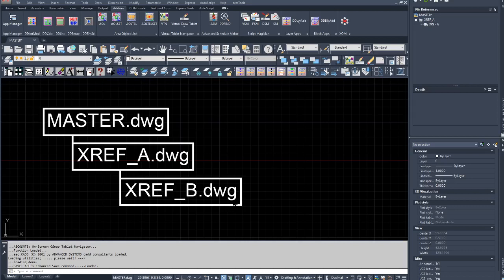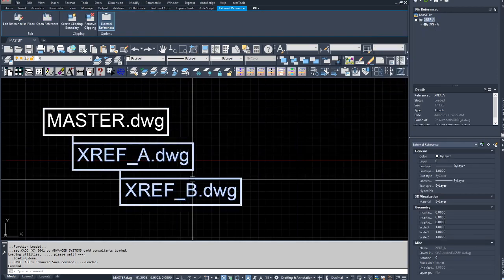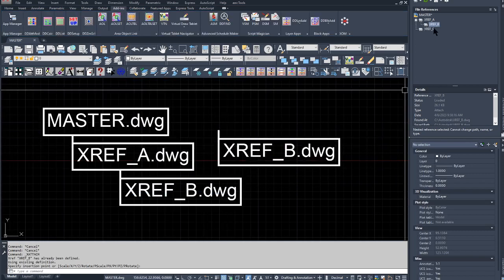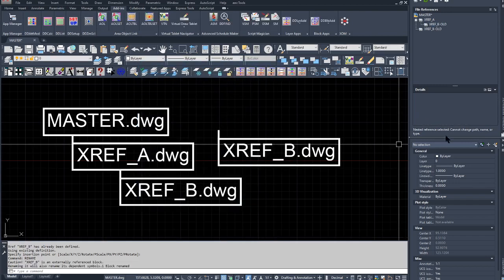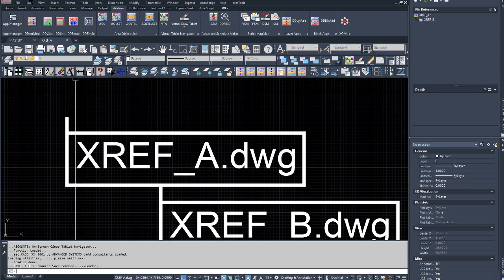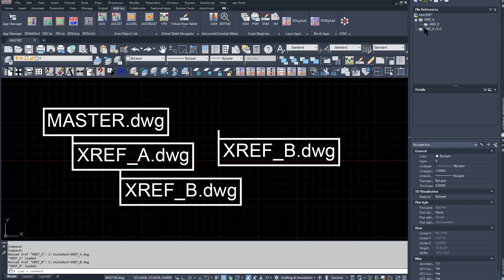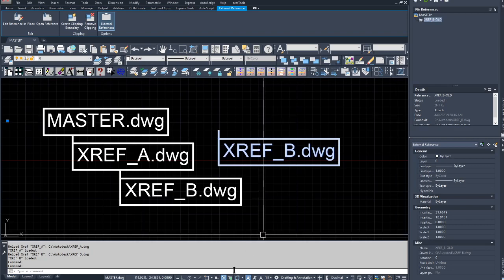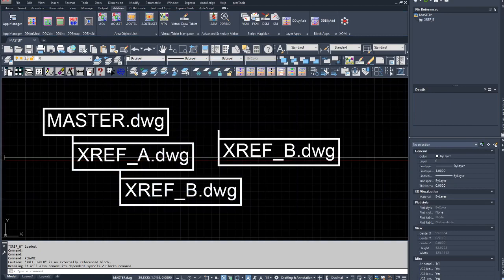AutoCAD Bind Xref But Keep Nested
Video demonstrating how to bind top level xref and preserve nested xref